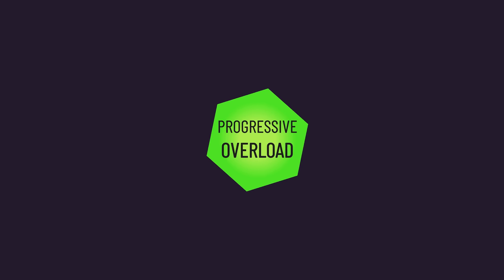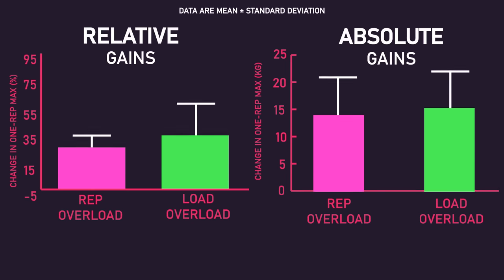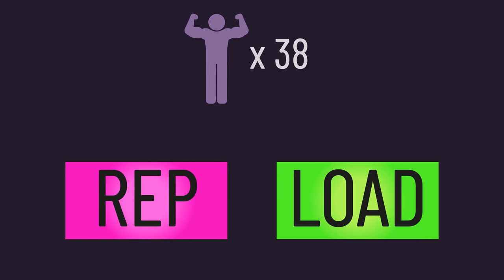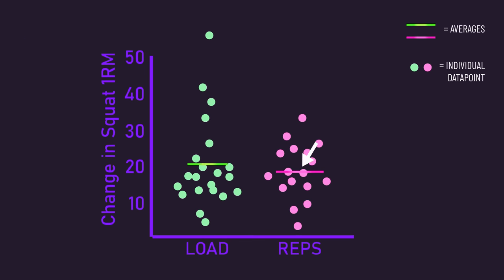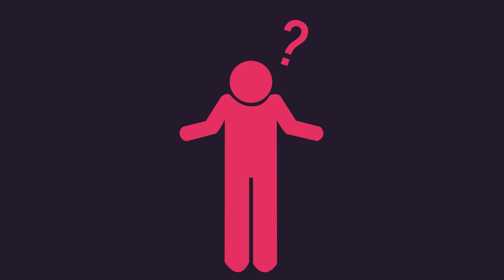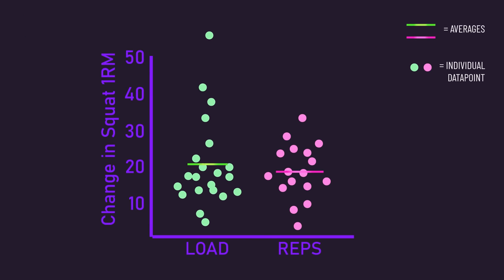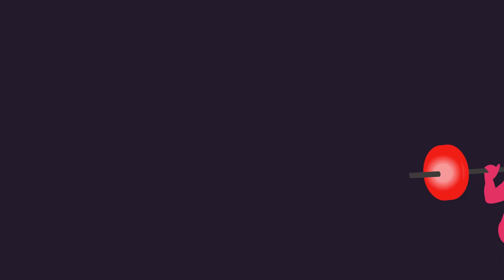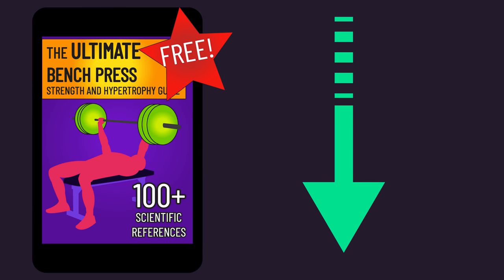The BEST Progressive Overload Method (New Research)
0:00 Intro
1:26 Part I: Past Data on Load vs Rep Increases
2:29 Part II: New Data on Load vs Rep Increases
3:47 Part III: A Deeper Analysis
6:28 Part IV: Summary

1) Lakey Inspired - Warm Nights
2) Lakey Inspired - Overjoyed
3) Lakey Inspired - By the Pool
4) Lakey Inspired - Reminisce